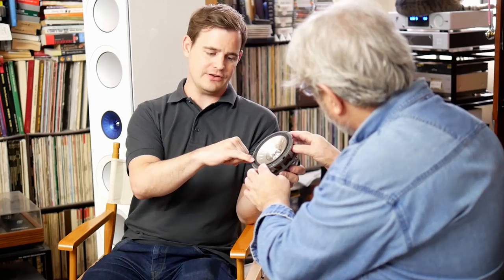KEF's Jack Oclee-Brown on the KEF Reference 5 Speaker | Stereophile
KEF's Jack Oclee-Brown (Head of Acoustics) and John Atkinson (Editor, Stereophile) talk about the KEF Reference 5 loudspeaker in John's listening room. Filmed in Brooklyn, NY July 2017.